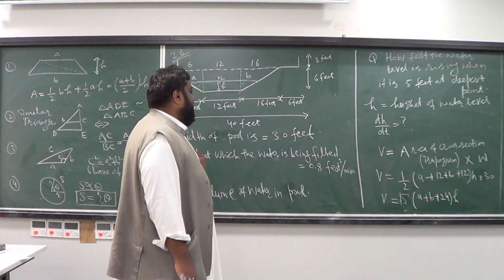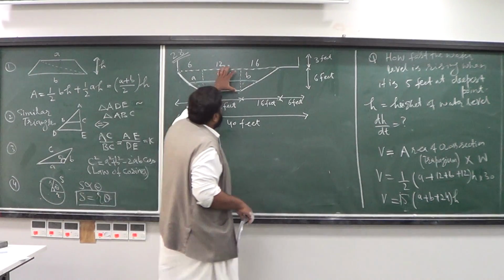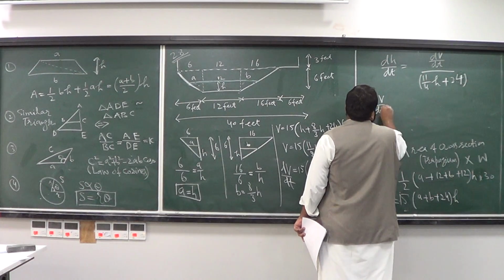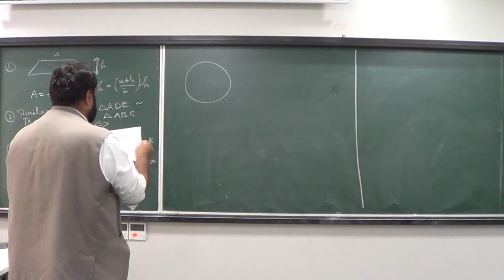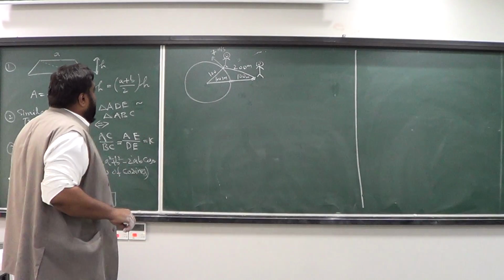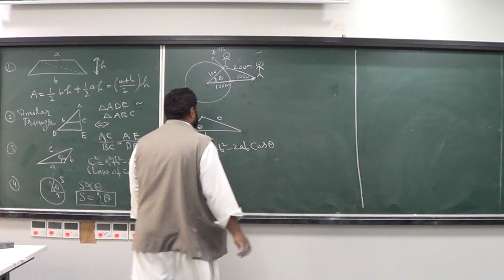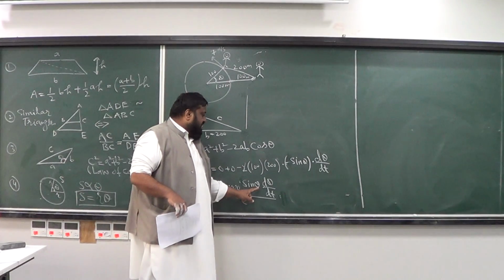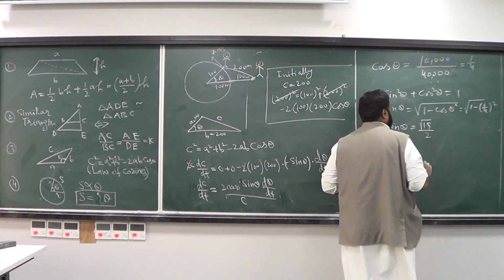Tutorial (continued) solution of water flow in pool; Computing distance b/w sprinter and his friend